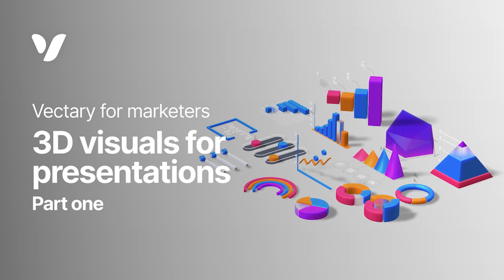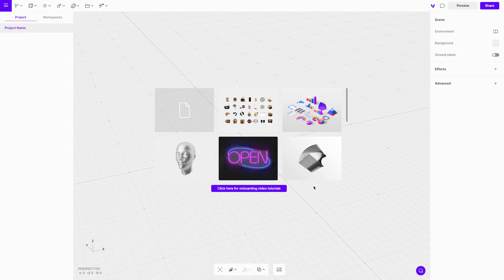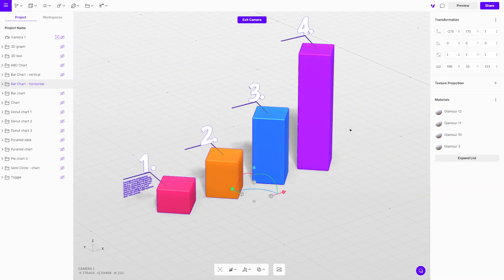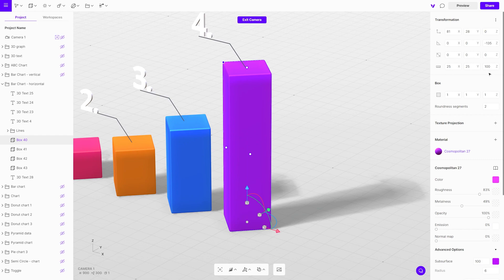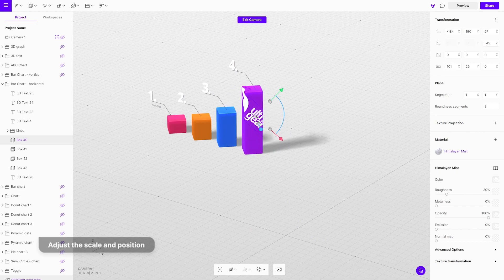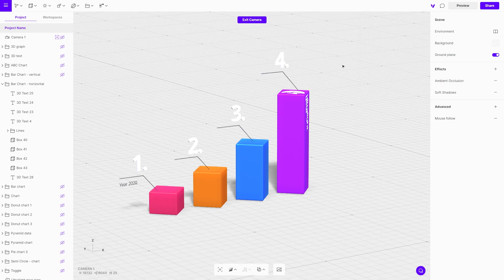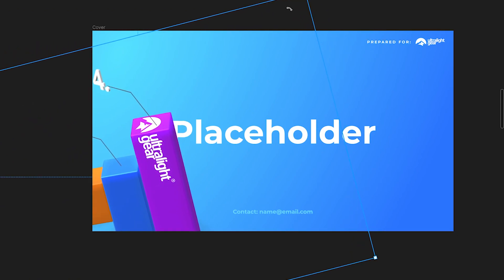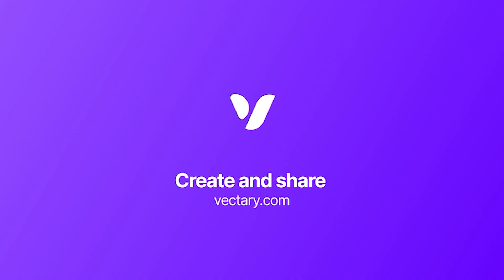Vectary for Marketers Tutorial I Part 1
More and more marketing teams are using 3D objects as key visuals. We decided to do a short tutorial series that will inspire, delight and also make the process a lot easier. In this first part, we  focused on adding designs for presentations as a creative approach to conveying a message while giving the audience something new.